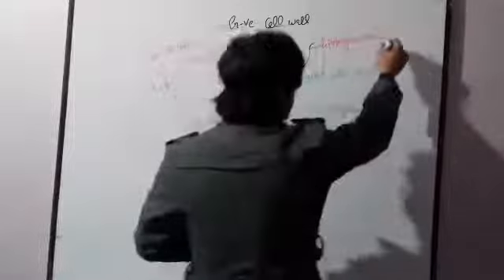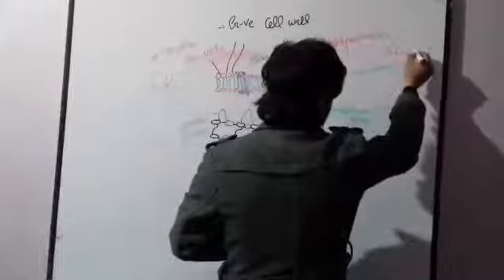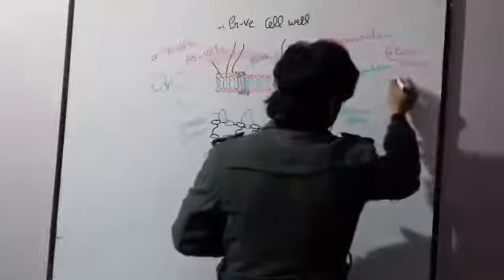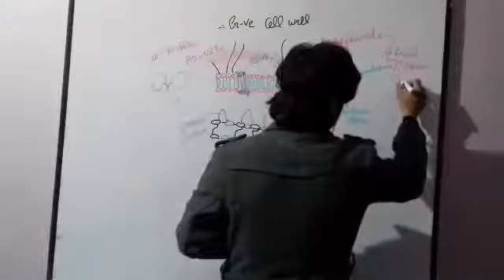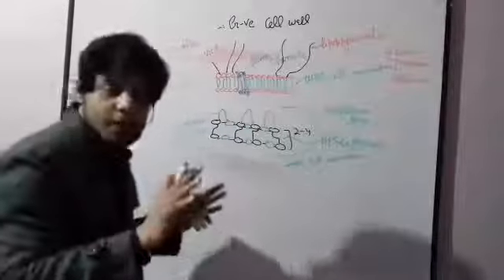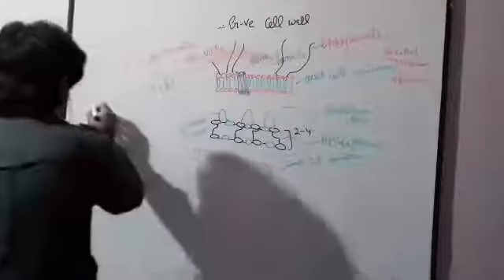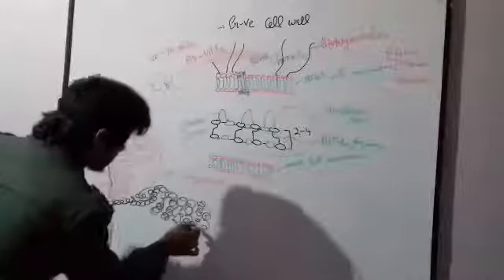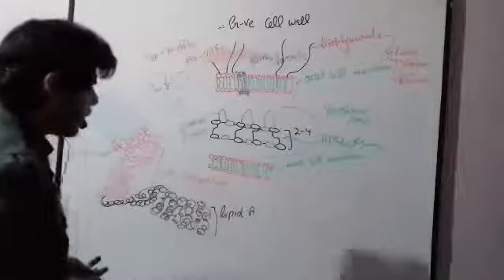Gram negative bacterial cell wall: Cell lecture 2 D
This is the part D of 2nd vadio lecture (cell) regarded with cell wall  and in this vadio lecture we will be explain the following topics
1. Introduction to gram negative cell wall
2. Main components or molecules in gram negative cell wall
3. Etc